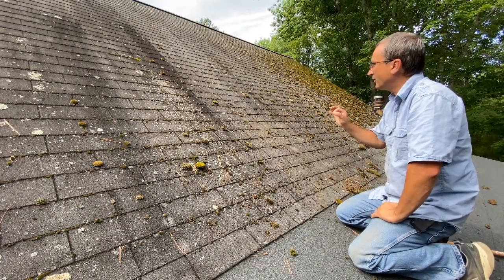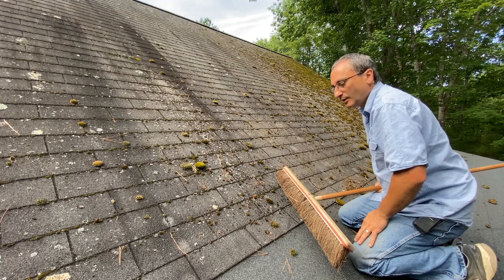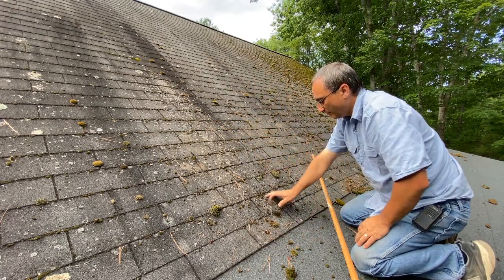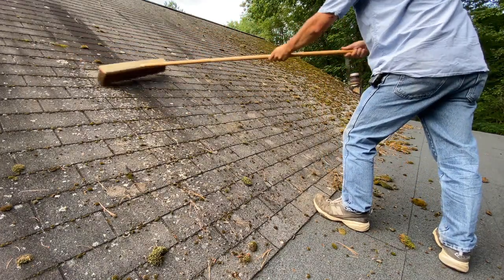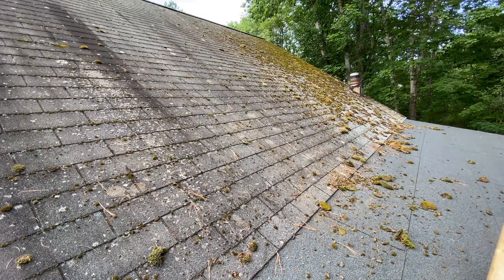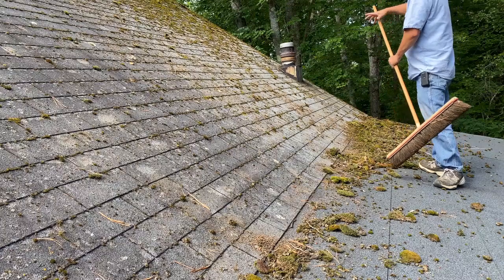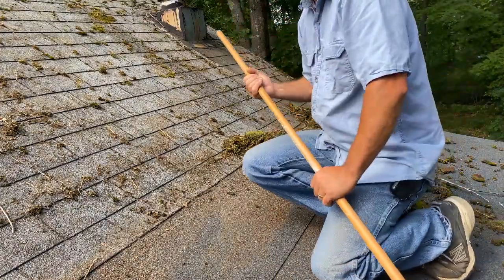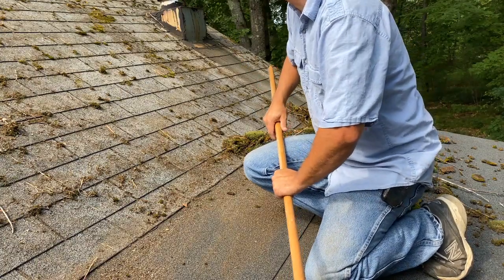How to clean moss off your north facing roof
stiff push broom

tools
Rubber Hammer
Double head rubber hammer
Drop light
20lb telescoping magnet
3lb telescoping magnet
Screwdriver set
Wet Dry shop vac
utility knife blades
utility knife
Alan Wrench set
alan T handles
star bit T handle
9" Level
2' Level
4' Level
Socket set
Drill bit set
Cordless drill
Pliers set
Adjustable wrench set
Wrench set
6 in 1 screwdriver
11 in 1 screw